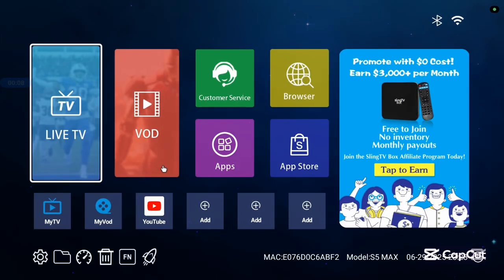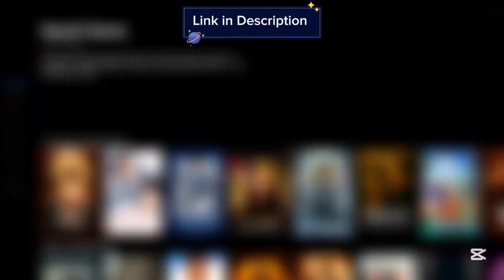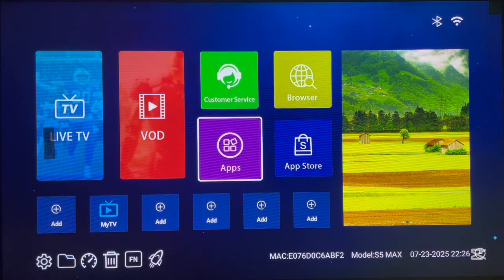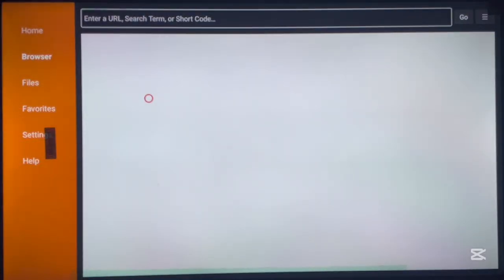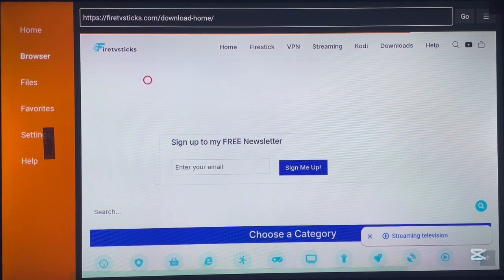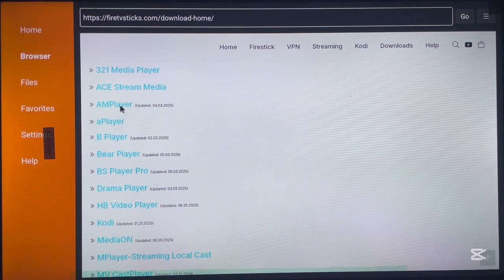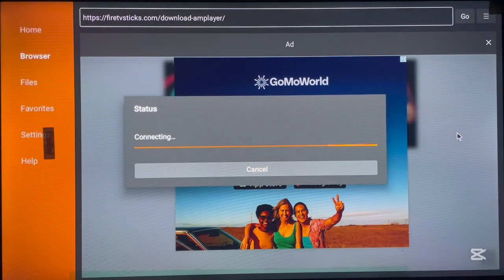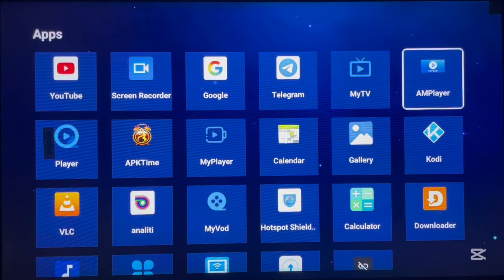No Playstore? How to Install AMPlayer App on Android TV or TV Box (2025)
No Playstore? No problem. Learn how to install AMPlayer on any Android TV or TV Box easily in 2025.